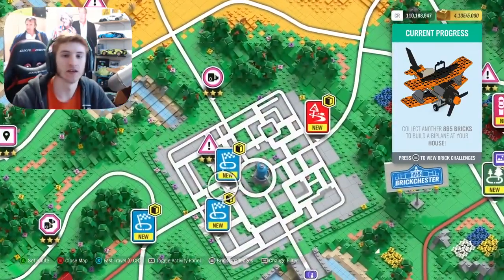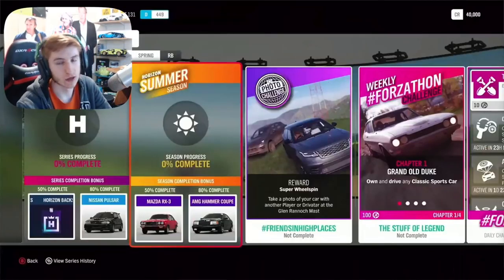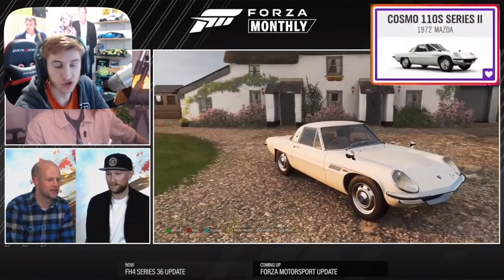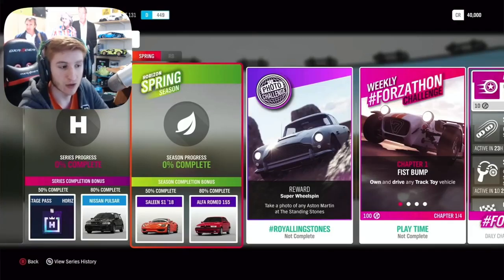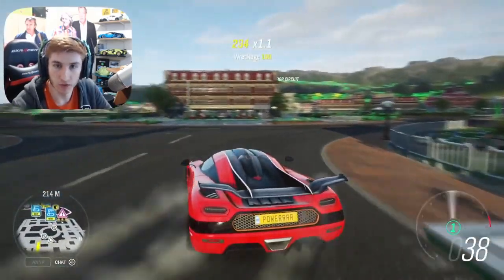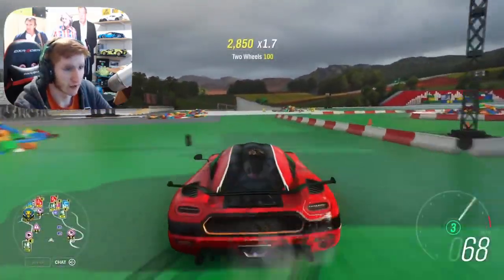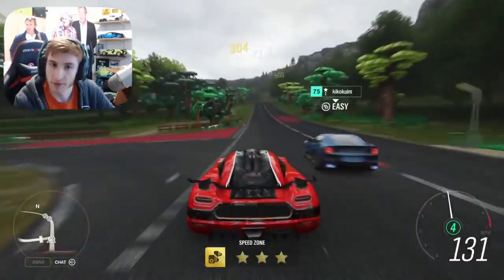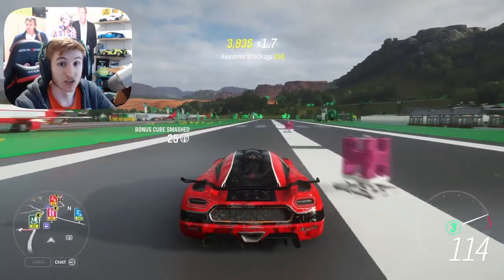Forza Horizon 4 NEW Update 36 Cars + INFO! 3 New Cars + FH5 Update